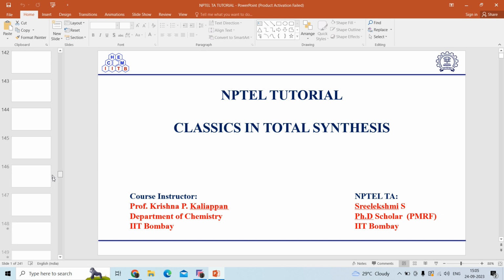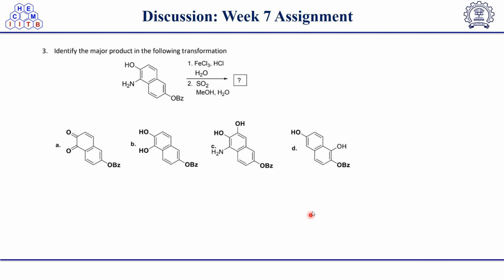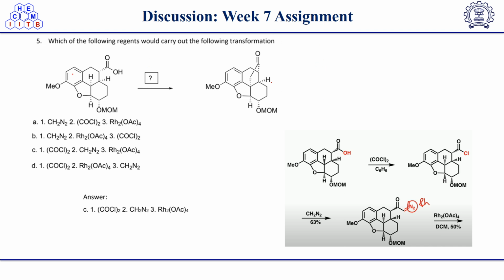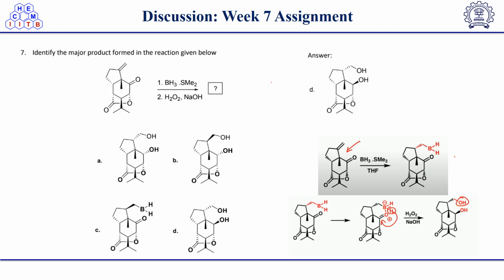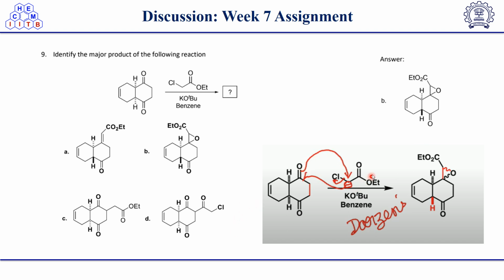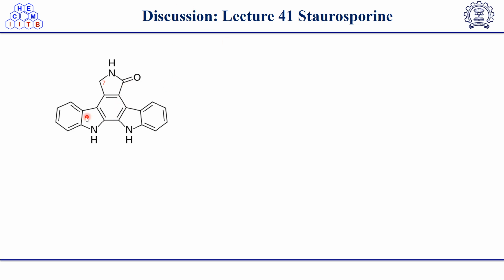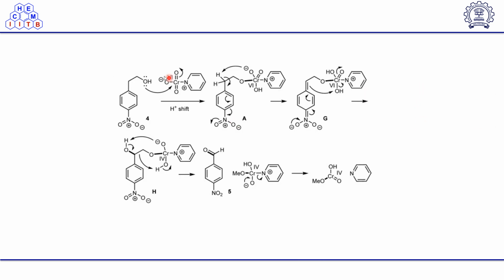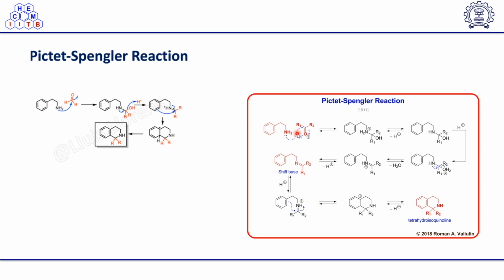NPTEL TUTORIAL WEEK 9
Classics in total synthesis- Tutorial- Week 9
Discussion on week 9 lectures and problem-solving by PMRF TA Sreelekshmi S